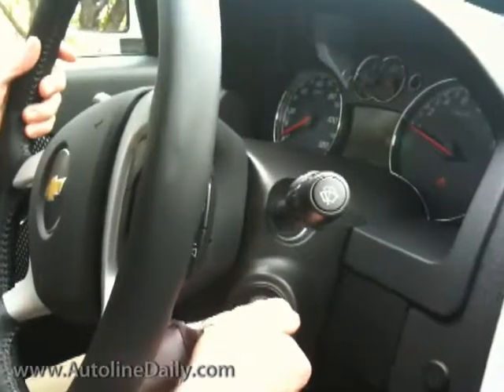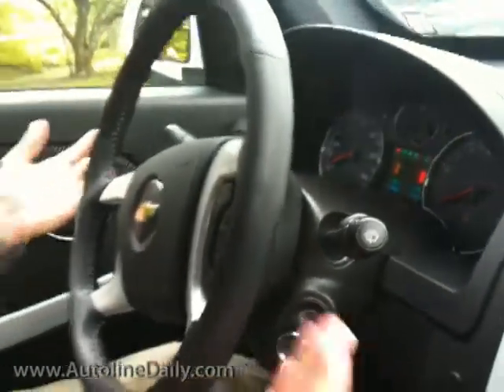Chevy Equinox Fuel Cell - Instant Impression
This week in the Autoline Garage a Chevy Equinox Fuel Cell dropped by, so we thought, why not take it for a spin and see what driving a hydrogen-powered vehicle is like. You'll find it's shockingly silent, but not underpowered in the least--but is it really ready for primetime?